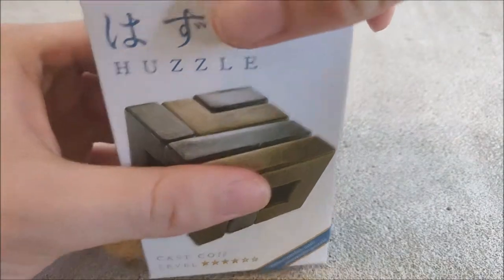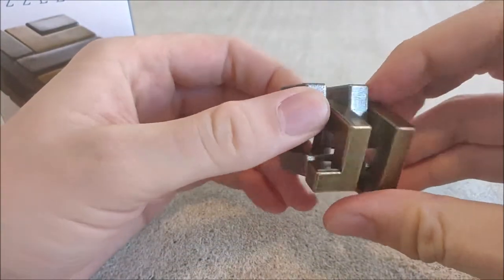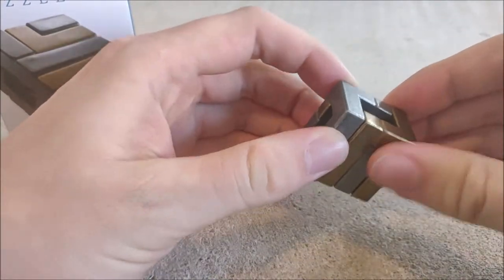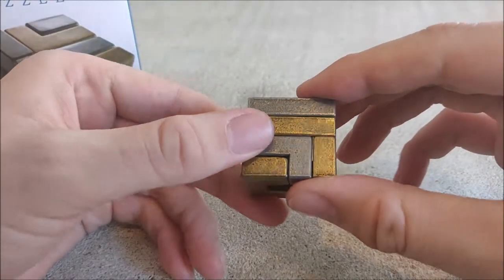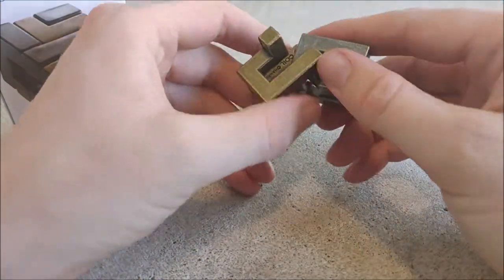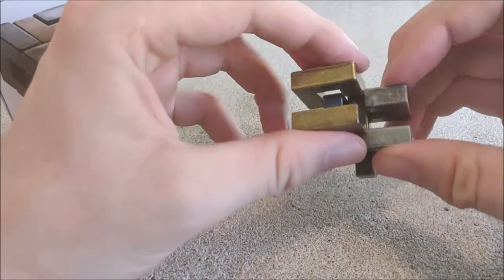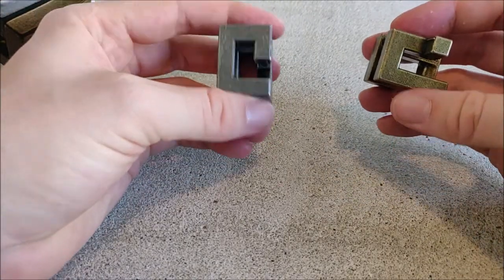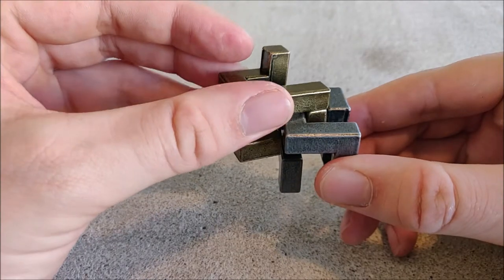How to do Cast Coil puzzle zero deaths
This one was a bit tricky, had to take a break during the video